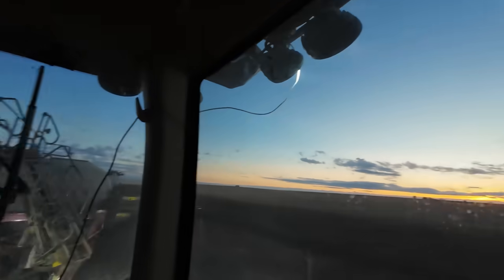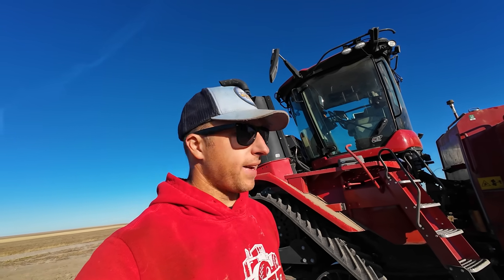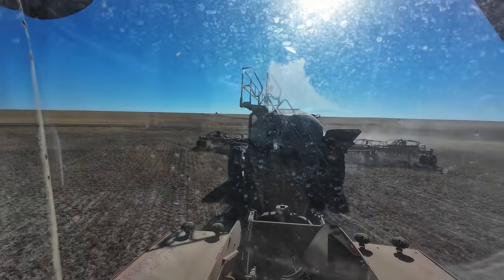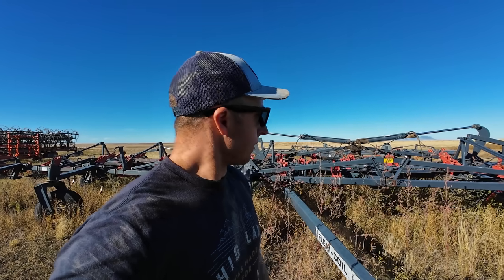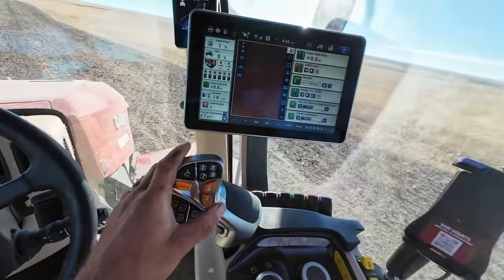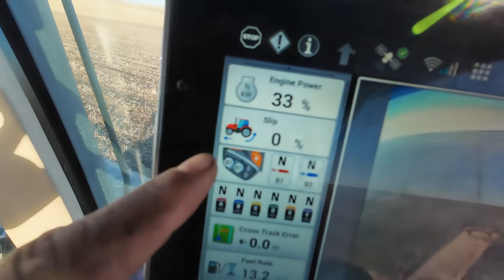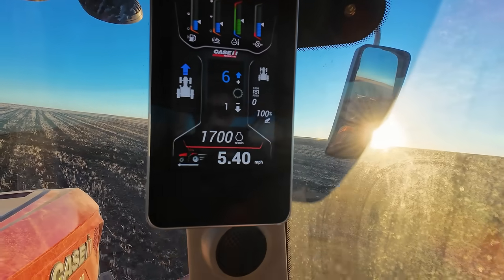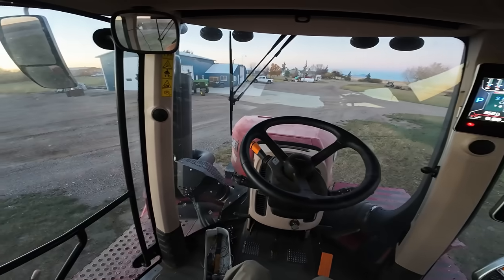60ft Chisel Plow at Max Depth - Steiger 715 Quadtrac | Part 3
We set our 60ft chisel plow to max depth, will this make the 715 Quadtrac struggle? It's all we have left!

►SPECIAL THANKS TO OUR CHANNEL PARTNER CASE IH!

►HATS, SHIRTS & MORE? CLICK HERE!

►SONGS USED
Synergy - TURPAK
Epic Inspiring Orchestral Beat - SlowwickSounds
Awestruck - Cody Martin
Cassandra - Roman P
The Last Hero - Veaceslav Draganov
Sack of Bones - Sum It